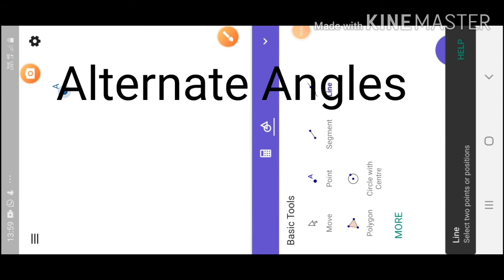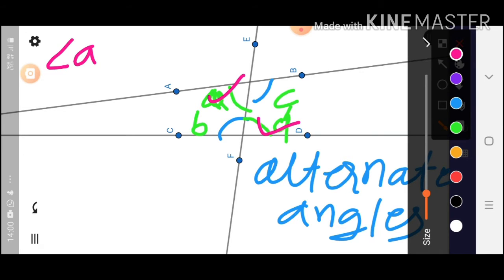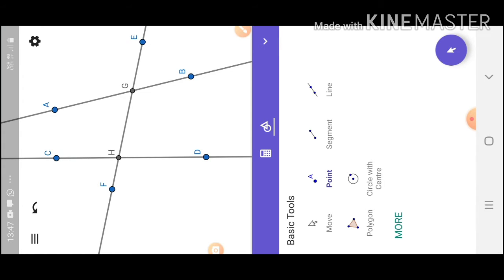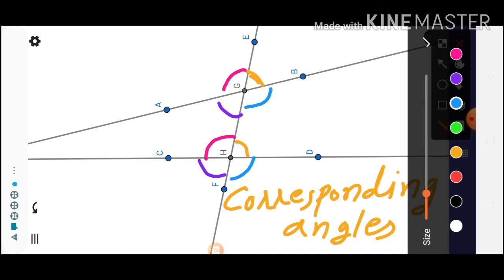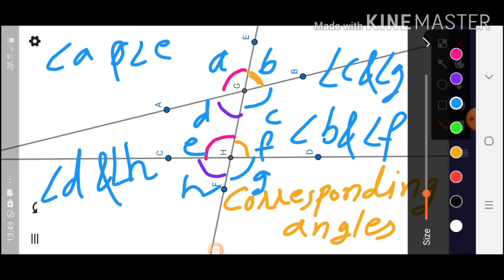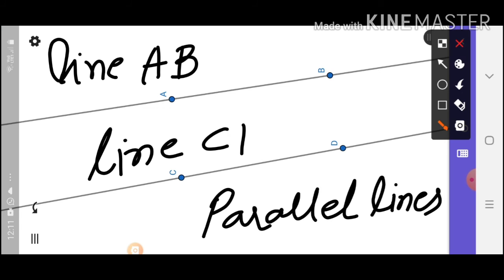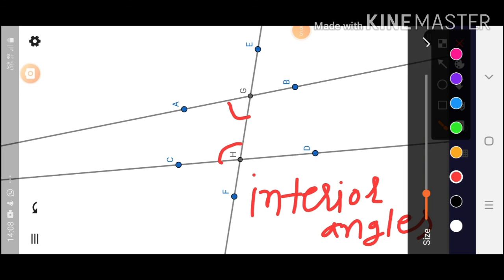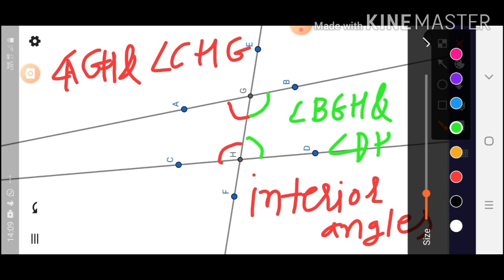Mathsll,std IX,ssc board,angles formed by transversal of two lines, by mrs Meenal Ranadive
This part is for revision of angles formed by transversal of two lines,stdIX,MathsIl, use of geogebra,attractive colours to clarify the concept,for semi English  and english medium students. presented by mrs Meenal Manoj Ranadive,Private high school and junior college  Pen,Pen Education Society,pen,Raigad.